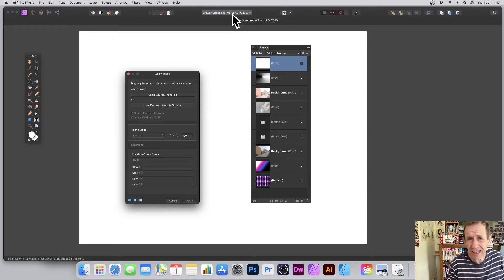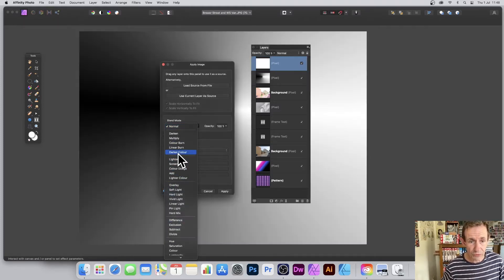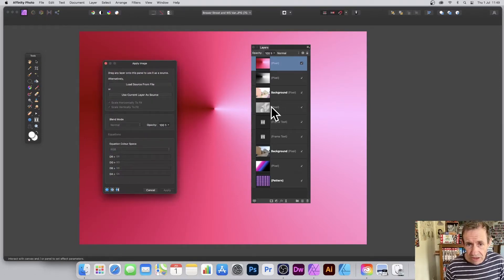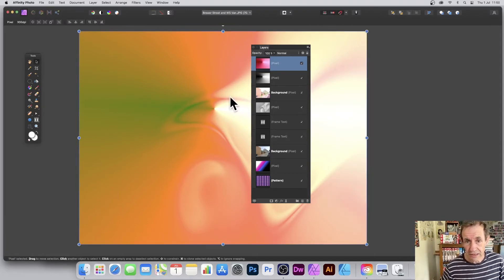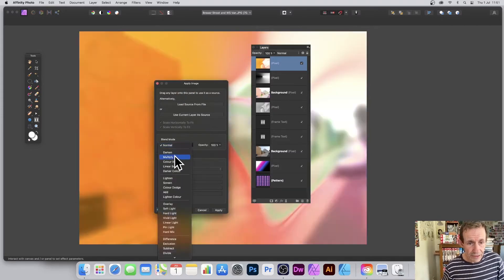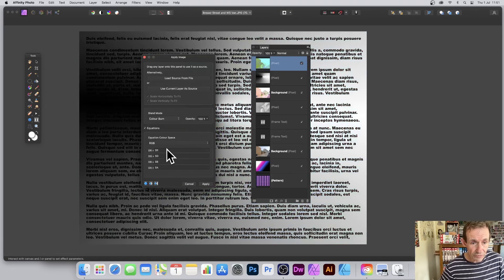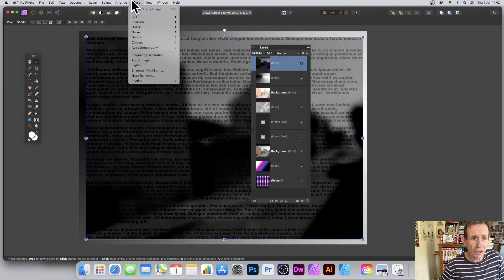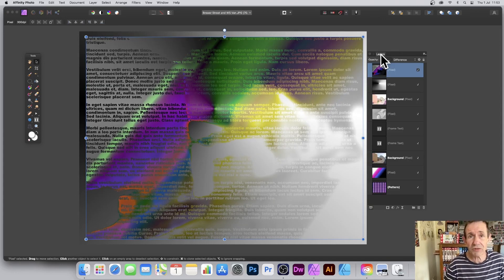Affinity Photo : How To Use Apply Image And Filters Tutorial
Affinity Photo Apply image and use layers as well as files to build up a complex image using the single panel filter 'apply image'. Create a new layer and how to fill that with a variety of images from your layers such as shape layers, type, blurred images, gradients etc. Key panel for the  Affinity Photo tutorial is layers Drag the any of the layers to the panel and then set the blend mode to use such as darken or pin light or difference and then set the equations to modify the color of the blend such as red channel + green channel etc. Select another layer and drag to the panel and so on and build up multiple images and blend and change them using the equations. You can also click the load from file and select PNG files to use as a source for the effect. Learn / how to / Explained

0:00 Intro
0:10 New layer
0:22 Key panels
0:23 Filter apply image
0:34 Drag layer to panel
0:40 Blend modes
0:52 Equations
1:34 Another layer